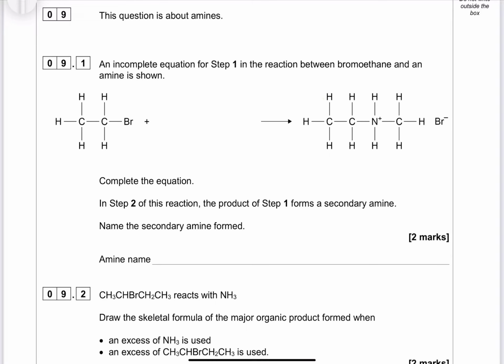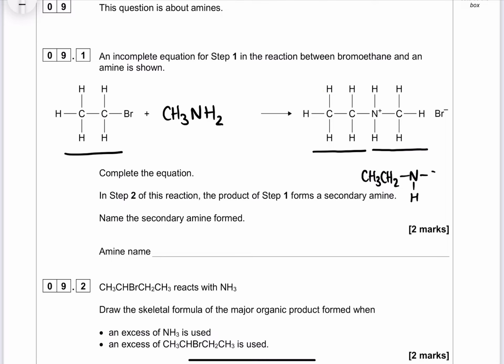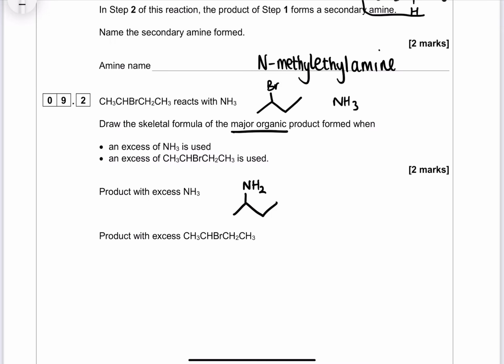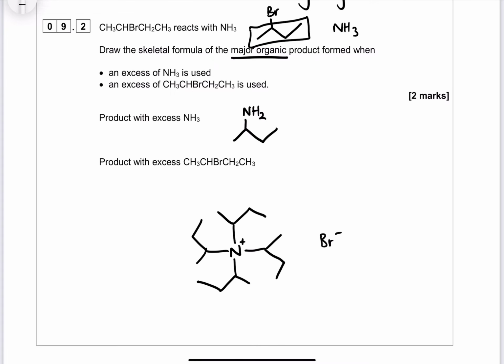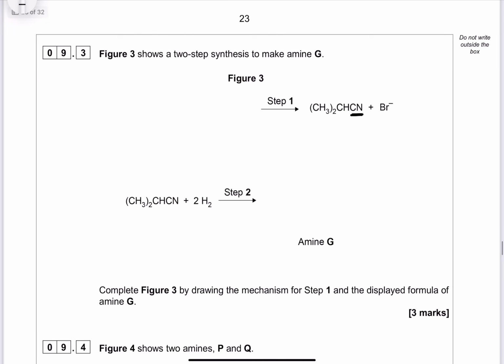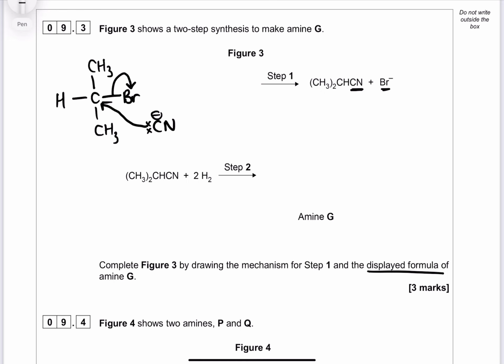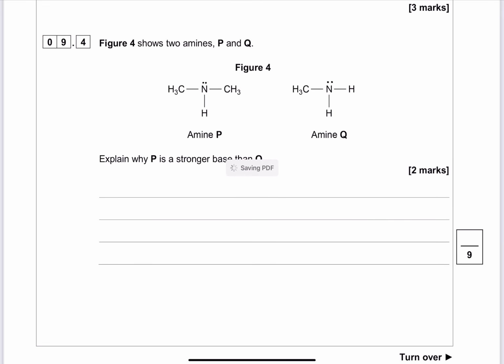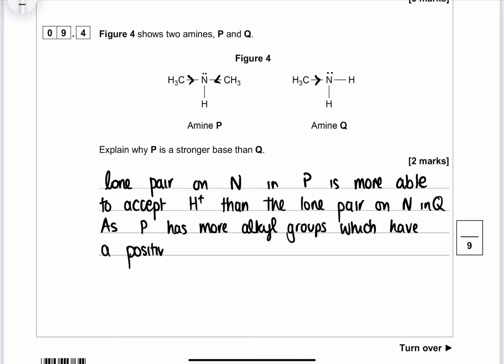2024 7405/2 Question 9